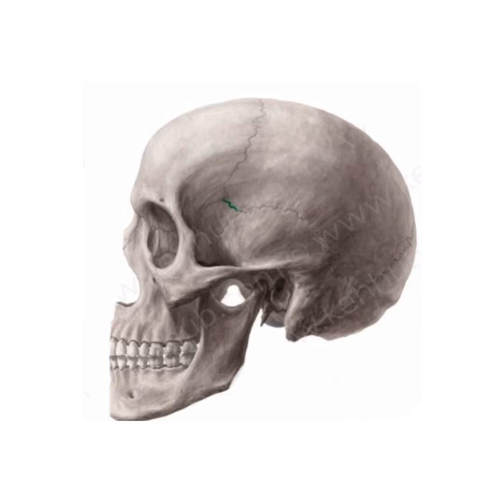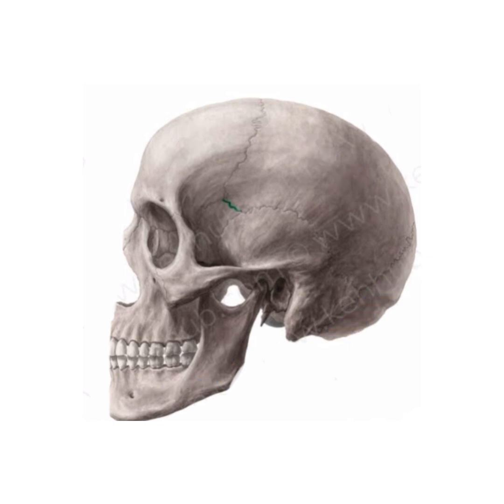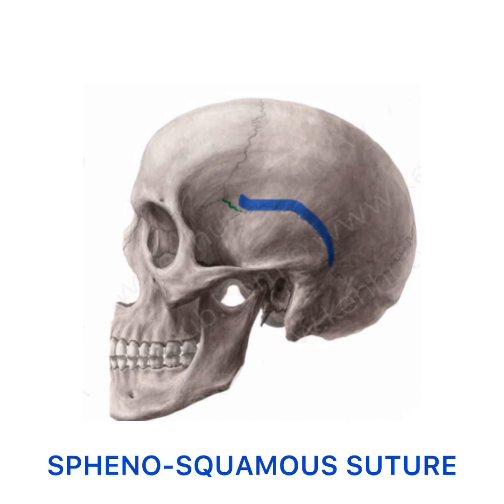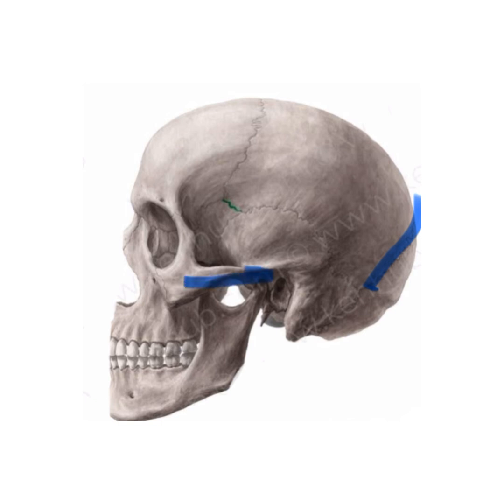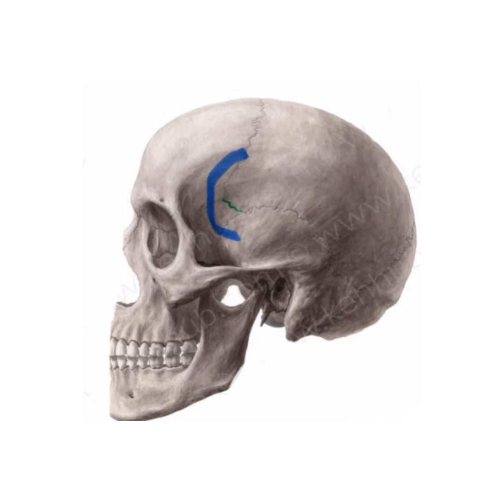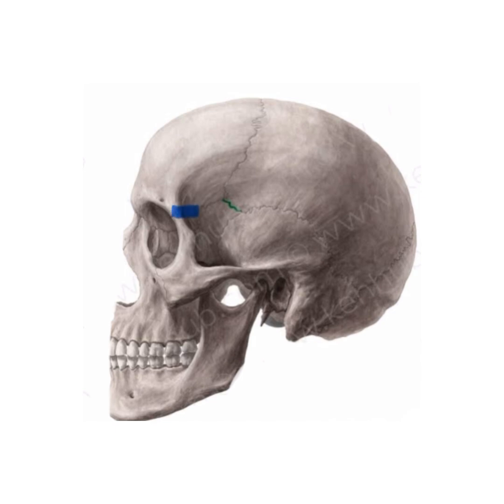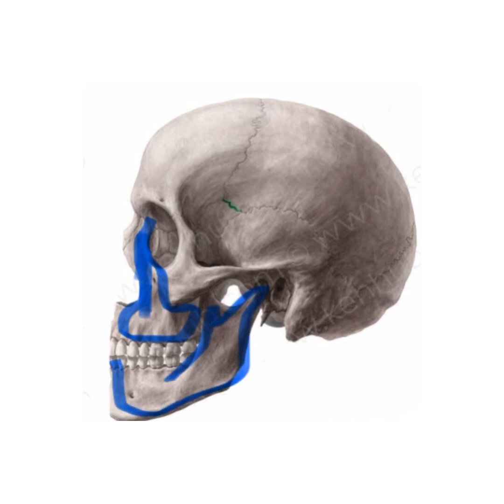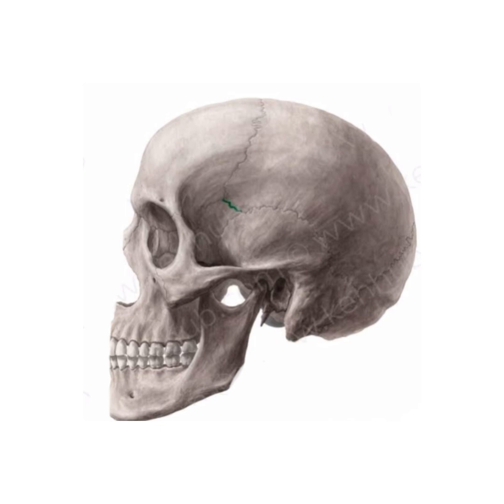LATERAL VIEW OF SKULL